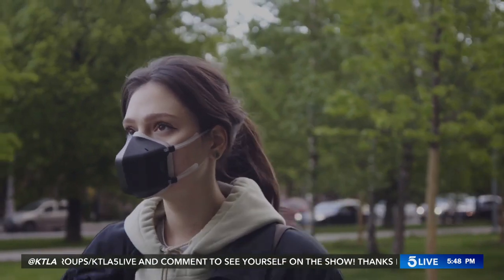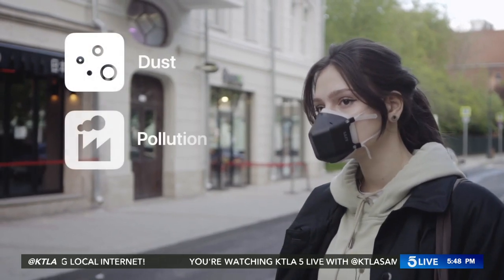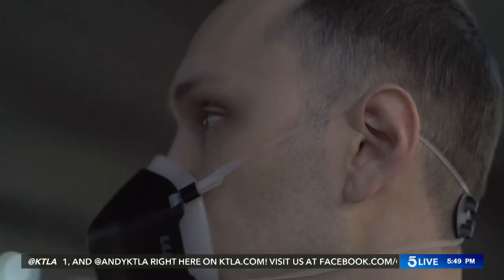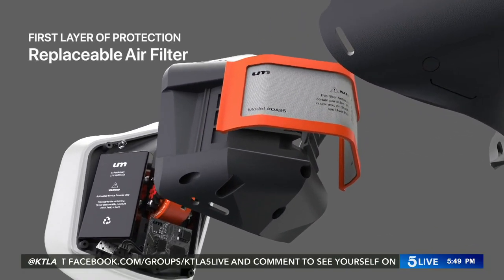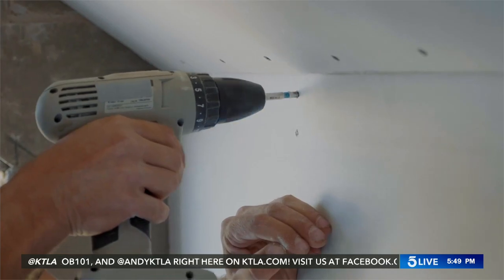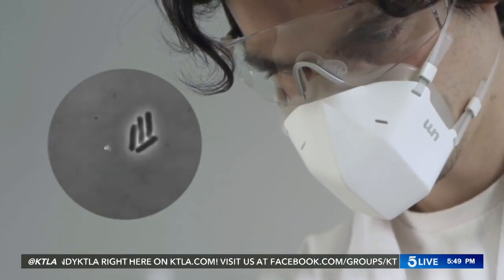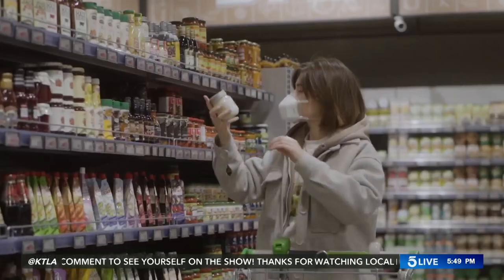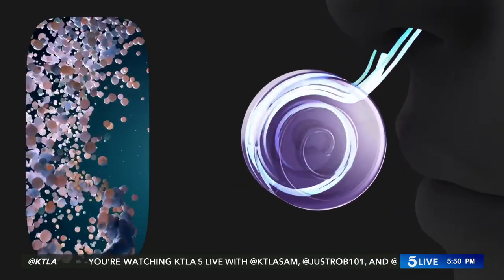First face mask that sterilizes the air 10x faster than you breathe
5 Live is KTLA’s digital-only newscast and streams on KTLA.com and the KTLA 5 News app weekdays at 4 p.m.

5 Live Team:
Andy Riesmeyer - Senior Producer & Co-Host

This segment aired on July 23, 2020.